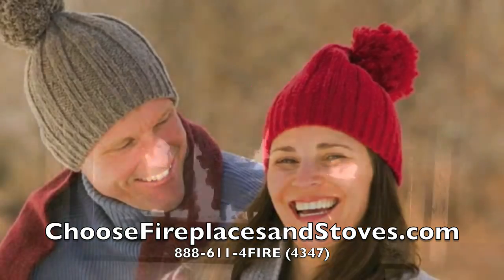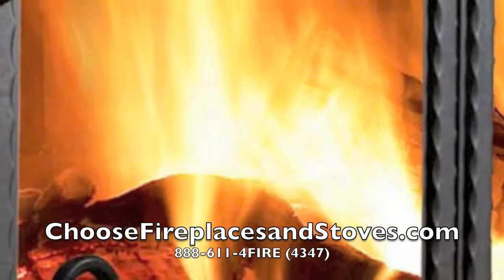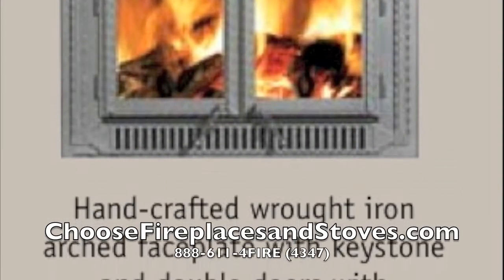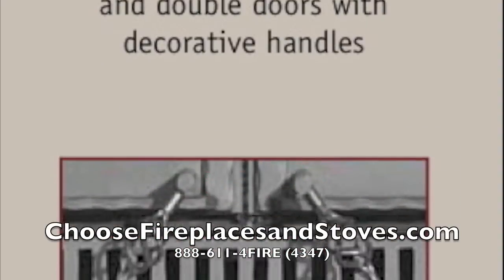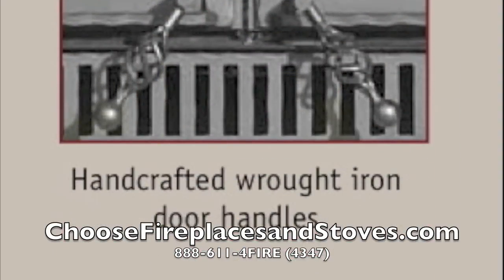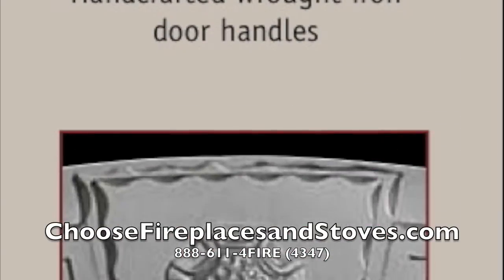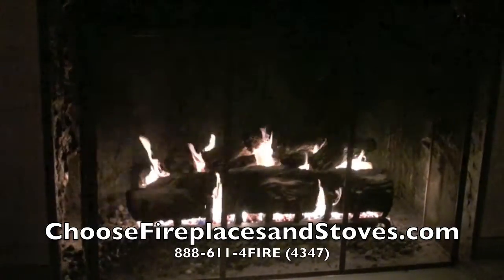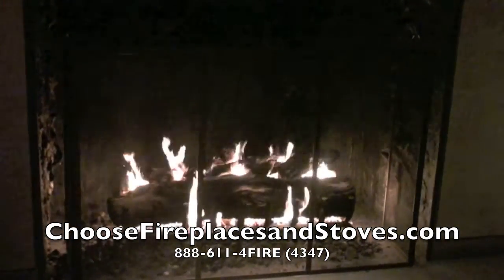Napoleon NZ3000 High Country™ EPA Zero Clearance Wood Burning Fireplace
Choosedirect Design Series explores the Napoleon NZ3000, an efficient wood burning fireplace designed for looks and function.  The NZ3000 heats up to 2000 sq feet and is highly efficient.